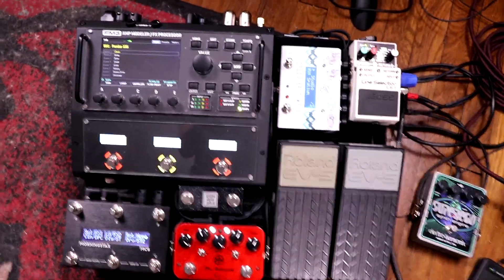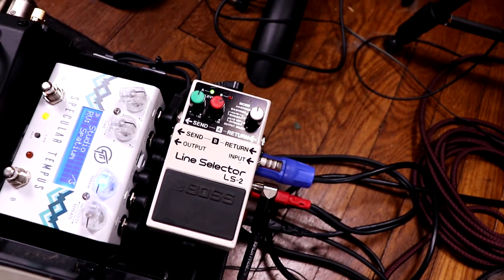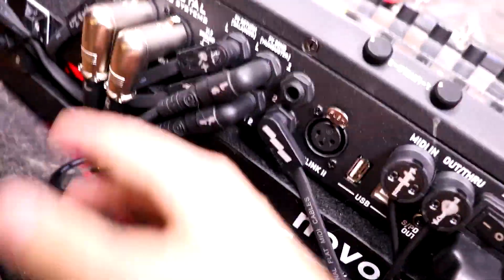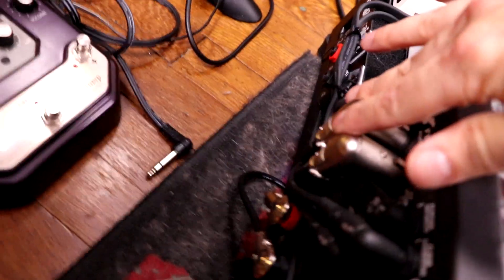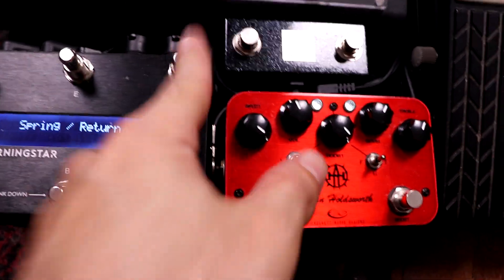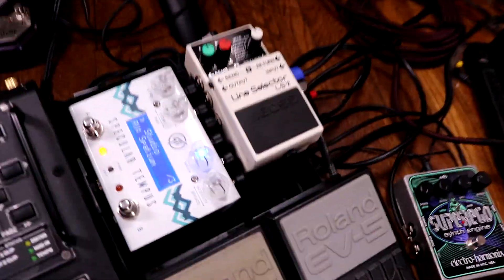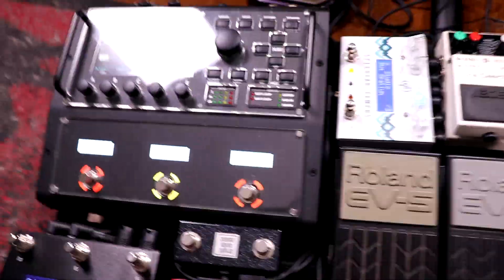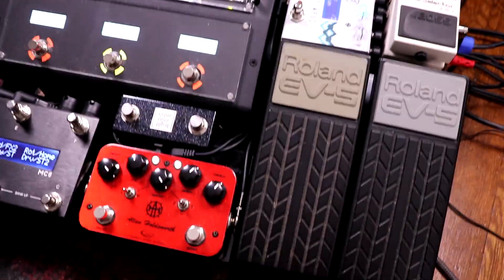FM3 Super Gig Rig walkthrough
A quick rundown of how I chose to build my ultimate on-the-go gig rig for the new Fractal Audio FM3.

One correction: It's a Gator mixer bag, not a Mackie brand.

Two things I forgot to mention in the video: I have the FM3 mounted to the Pedaltrain board with 3M Dual Lock. I took off the FM3's feet and rubber side bumpers to reduce space and the Dual Lock is thick enough that it provides enough clearance for the FM3's air intake on the underside to still get enough air to keep the unit cool.

Second, a little pedalboard hack tip: For smaller pedals that don't quite line up with the rails of the Pedaltrain for secure attachment or for mounting underneath, I bought some sheets of clear acrylic from the hardware store and cut them to size. I put velcro on both sides of the acrylic squares and mounted that first to the pedalboard and attached the pedals on top of that.